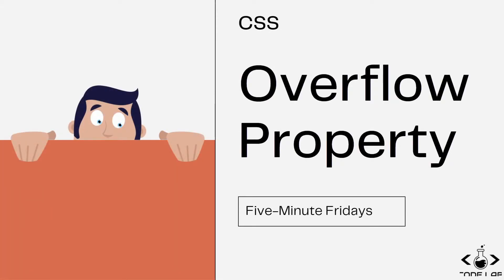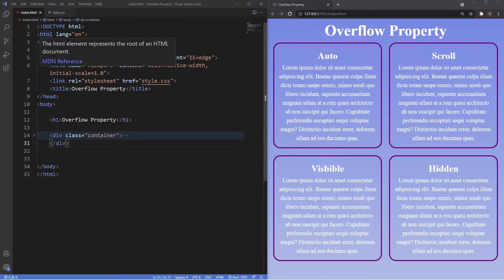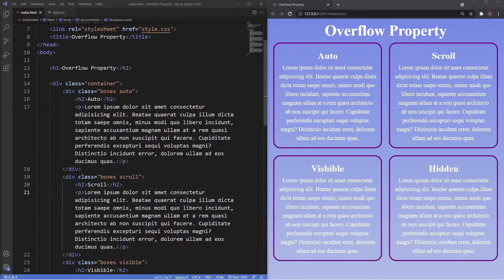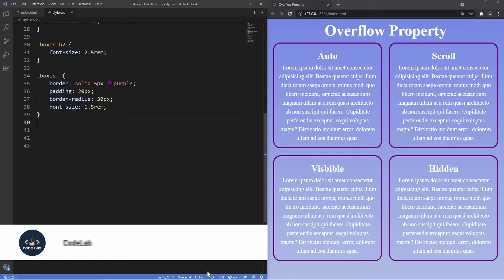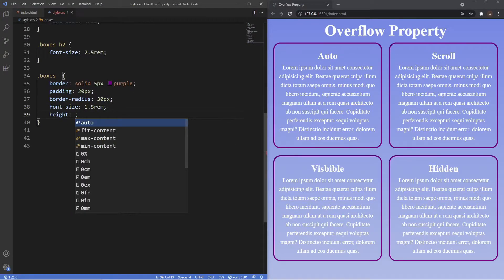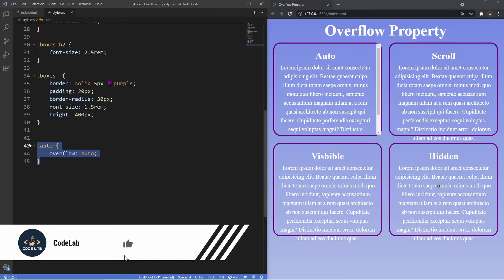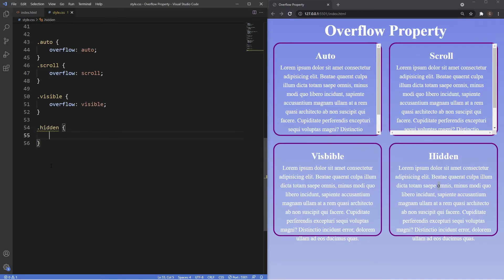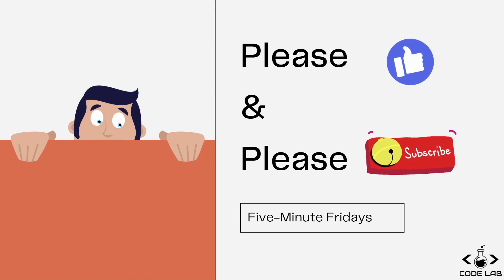Learn the CSS Overflow property in five minutes! | CSS Tutorial | Five-Minute Fridays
Hello Guys, Welcome to another addition, to the Five-Minute-Friday series and this episode, we will be looking at the CSS overflow property.

Blue Yeti USB Microphone
RØDE PSA1 Arm

PC Specs
MSI GeForce GTX 1660 SUPER VENTUS XS OC
Intel Core i9-11900K
Kingston 480GB Q500
MSI MAG B560 TOMAHAWK
MSI MAG FORGE 100R Mid Tower
27" Ultrasharp 4k Monitor
PINKCAT, Wireless Keyboard and Mouse Set